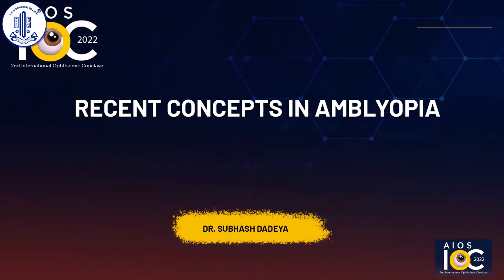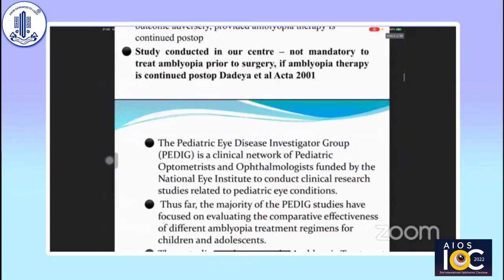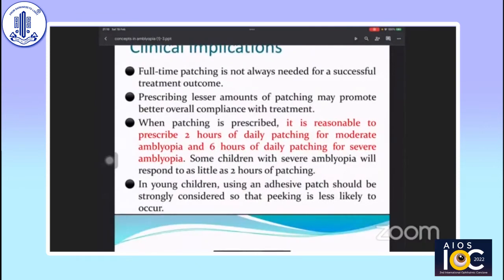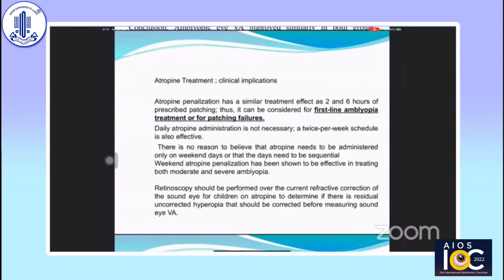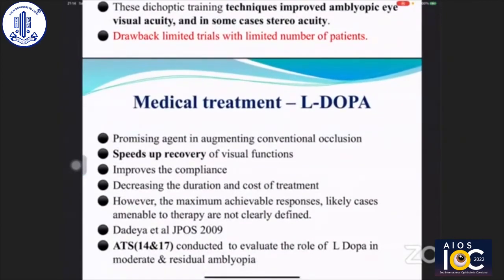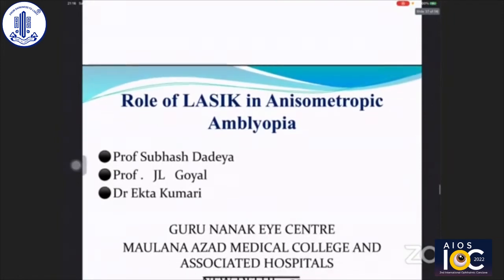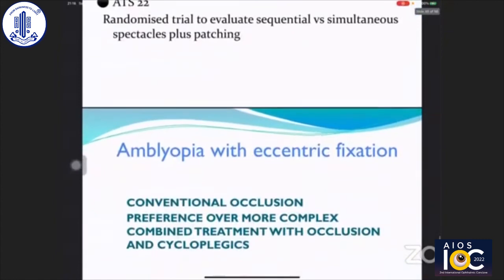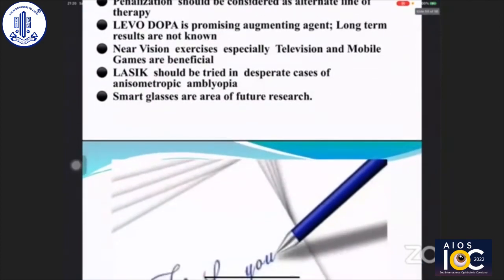Dr. Subhash Dadeya - Recent Concepts in Amblyopia